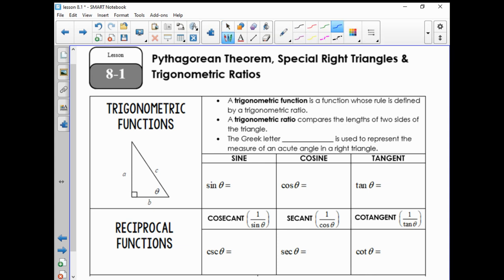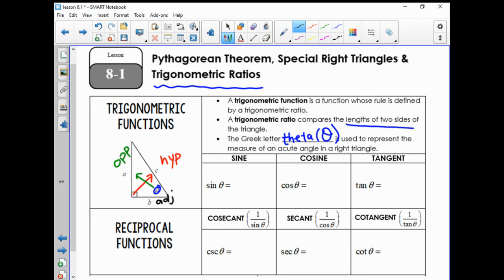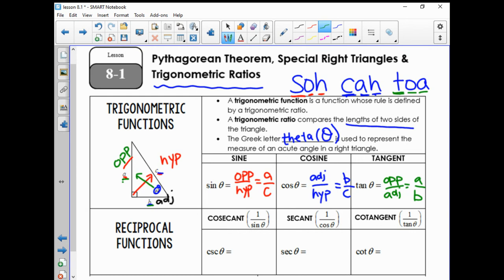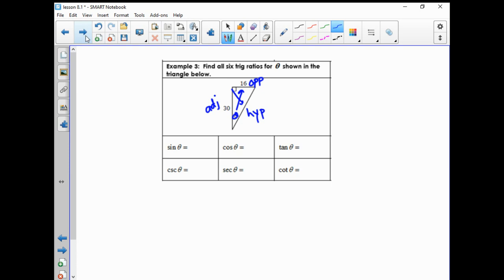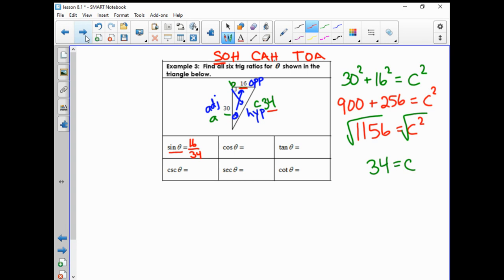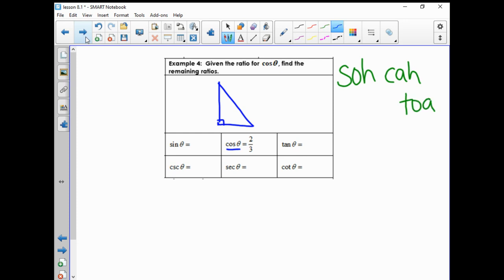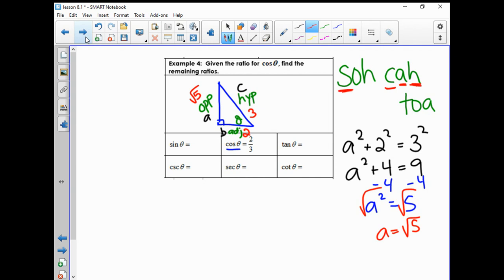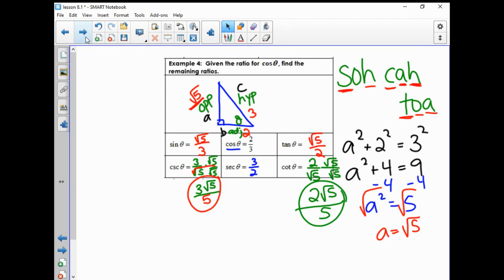8-1 (c) trigonometric ratios